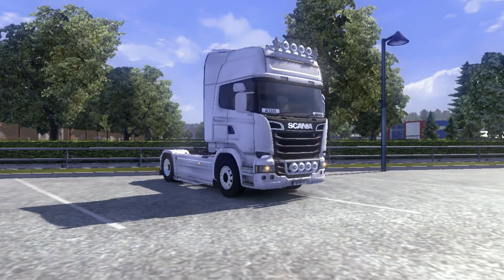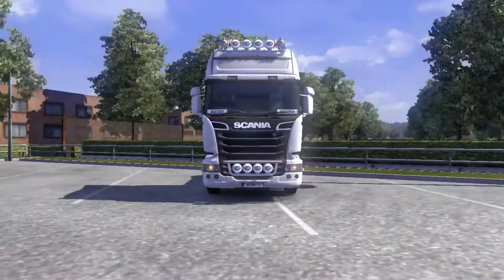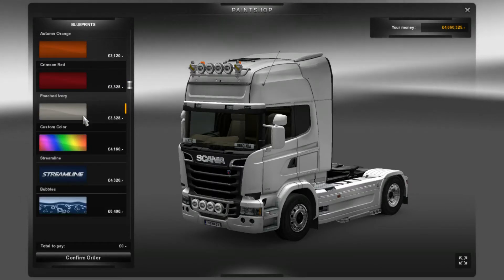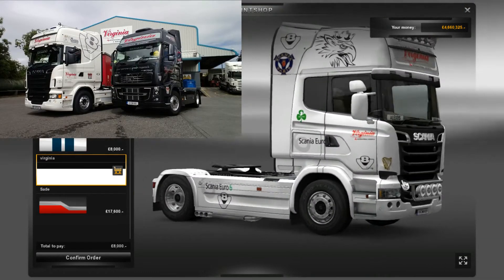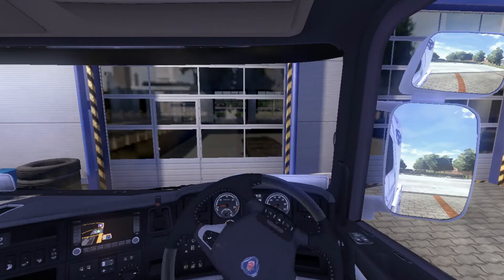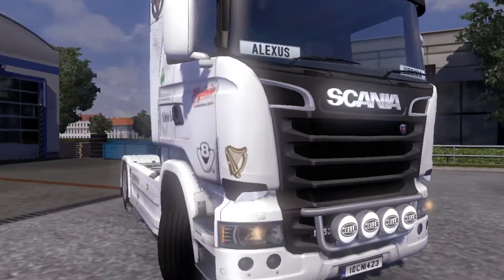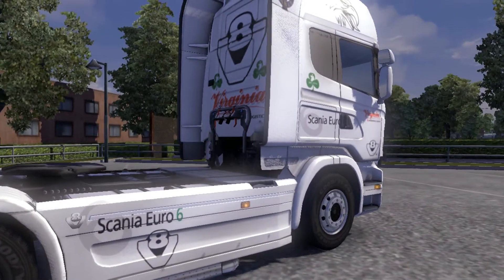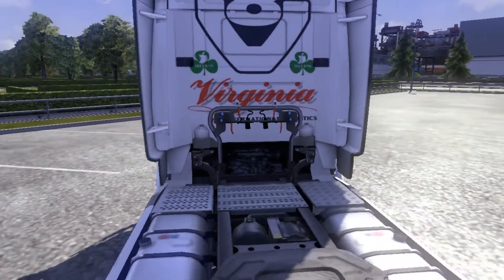Euro truck simulator 2 - Virginia logistics skin + DOWNLOAD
DESCRIPTION
just a short video this week on my very first skin for euro truck. Please download and leave any feedback in the comments, I can then improve the skin based on any comments! Have fun!

MODS
-- virginia skin for scania trucks

Mods can change your default game files and maybe even break your game which would then need a whole new installation so we fully recommend that before installing any mods be sure to make a backup of your original game files beforehand.

EXTRA DETAILS
Want more mods? need some mod support? or simply just want to be part of our community? then come and join us:

CREDITS
Music made by me for this video